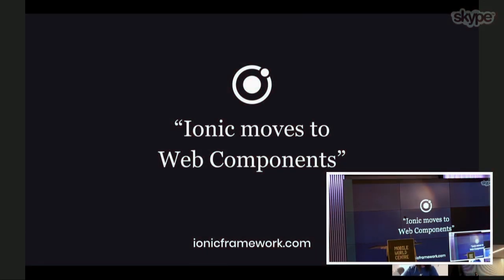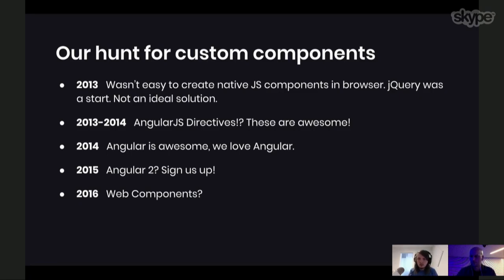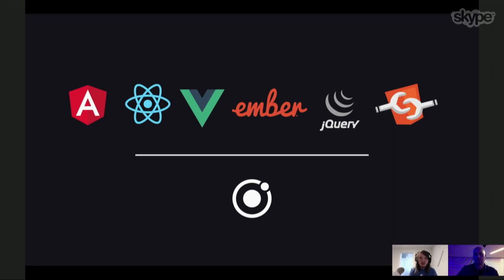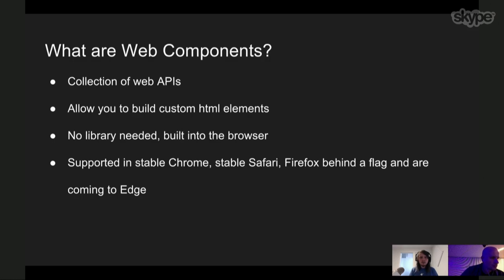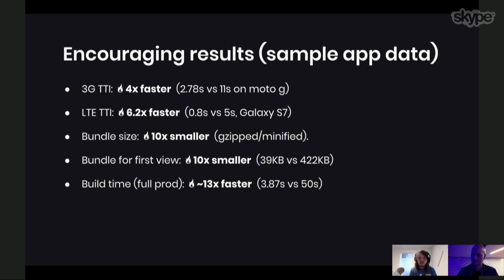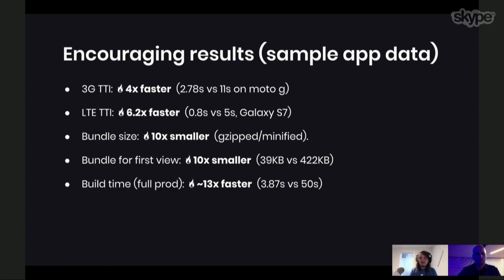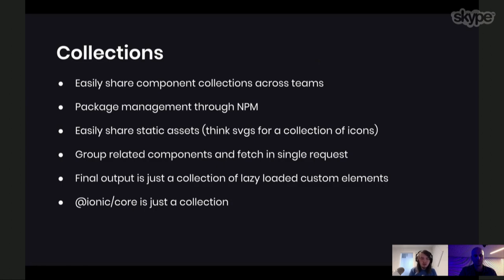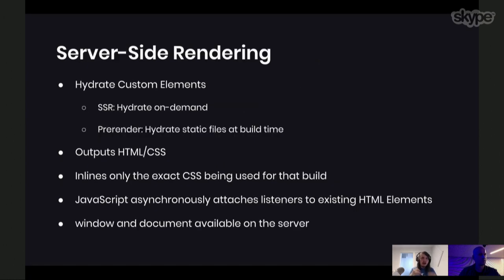Web Components and the future of Ionic | Justin Willis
Ionic has gone "all in" on the web by usetheplatform and moving to web components. In this talk, Justin Willis will discuss why they have decided to move to web components, what web components are, what they bring to Ionic and how this affects ionic-angular. Don't miss this talk if you want a sneak peek at the awesomeness that is coming to an Ionic near you soon!